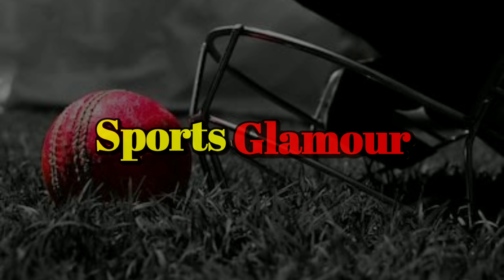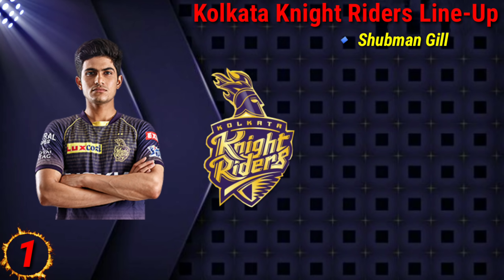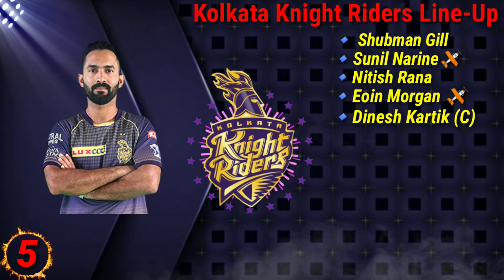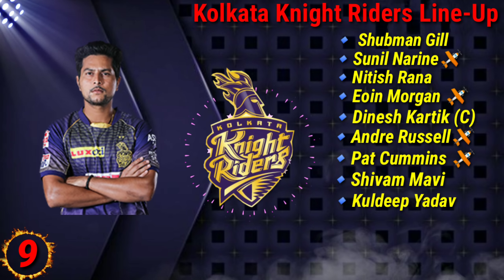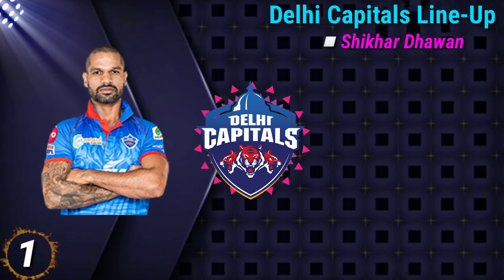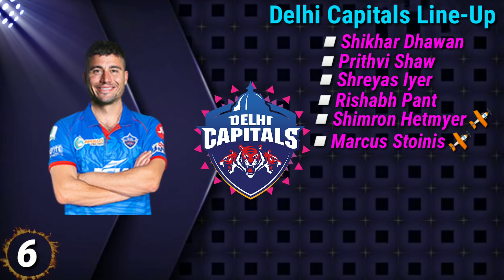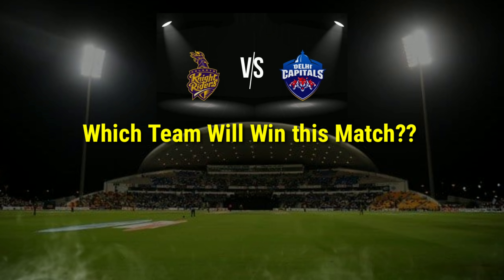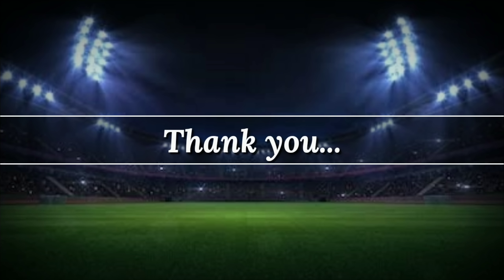IPL 2020 - 16th Match | Delhi Vs Kolkata Both Teams Playing 11 | DC vs KKR Playing 11 IPL 2020